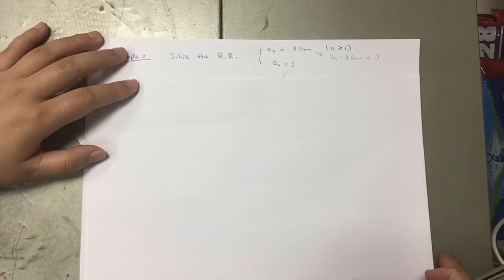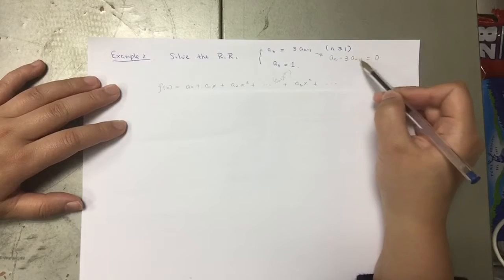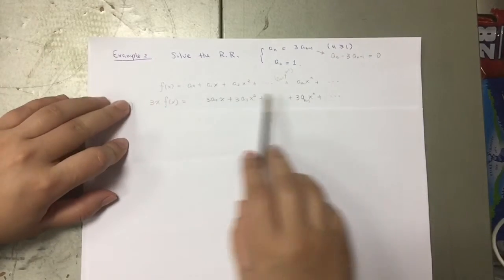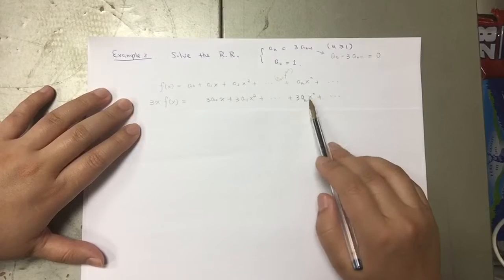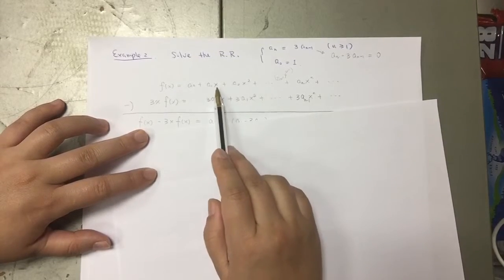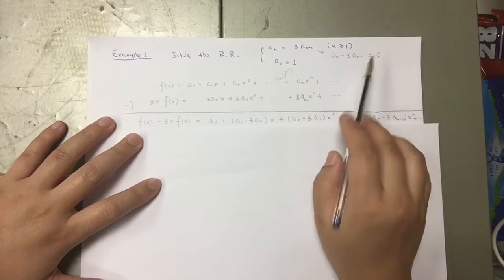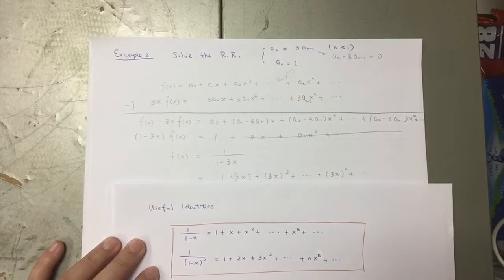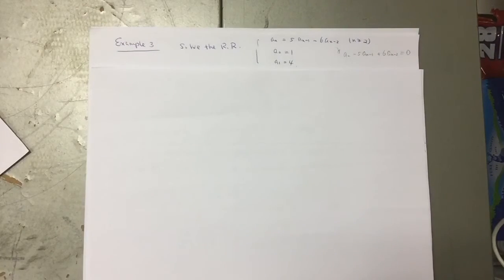Math 234 Section 5.4 (Part 3)